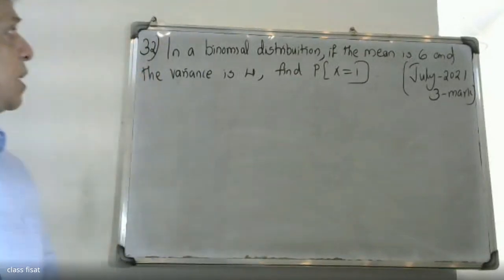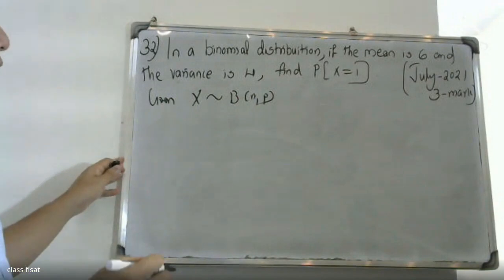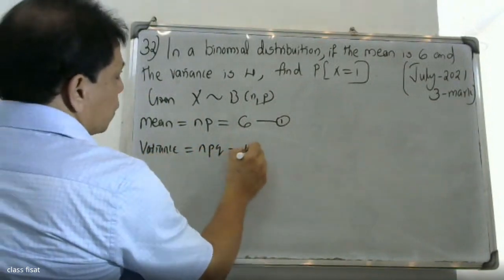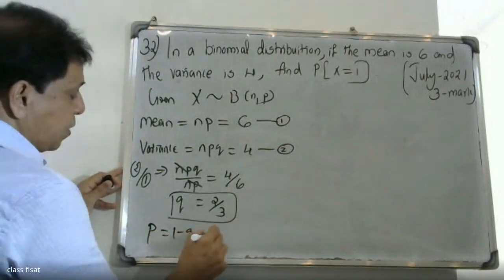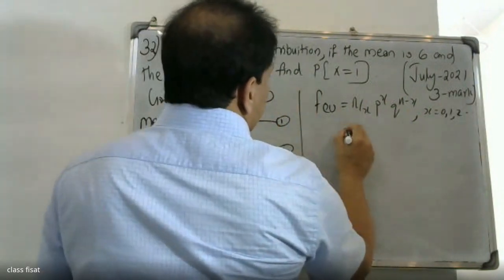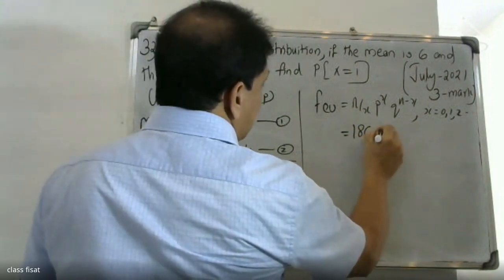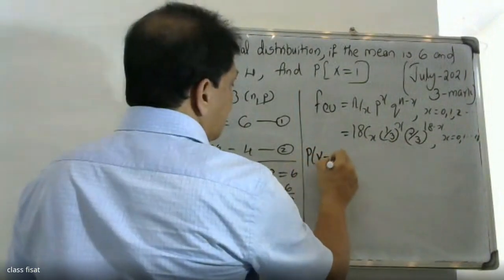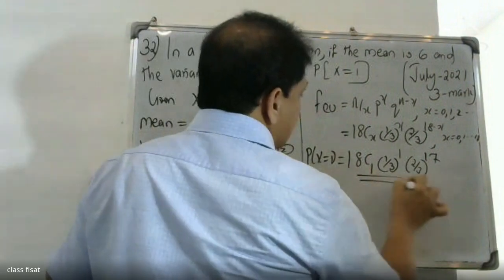UNIVERSITYQUESTION-32 MOD-1Discrete probability distribution |MAT202(204)|2019 SCHEME|B.TECH KTU|S4